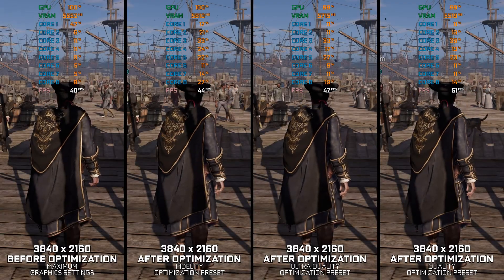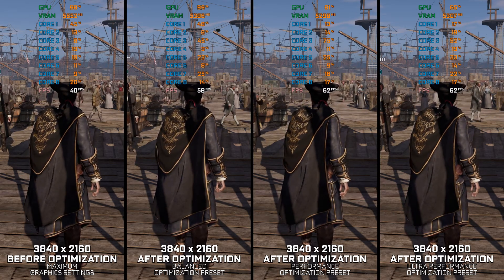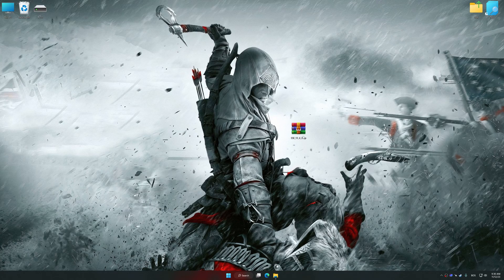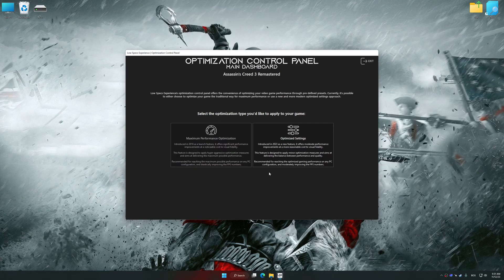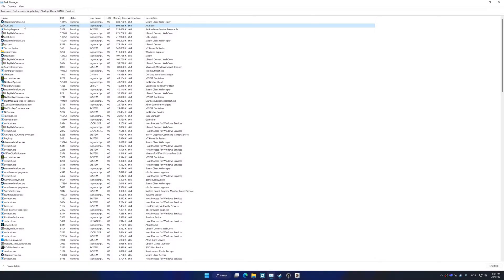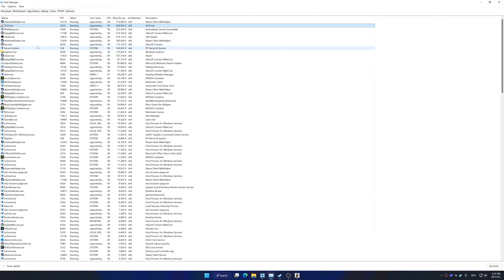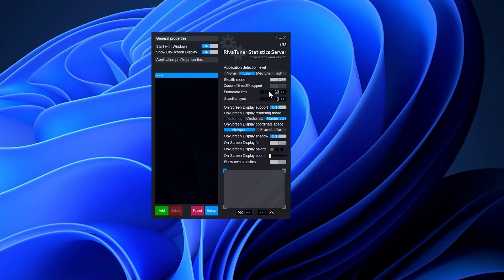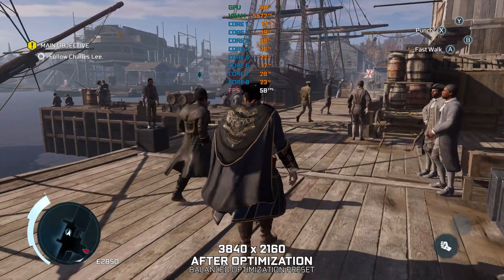Assassin's Creed 3 Remastered | Optimized PC Settings for Smoother Gameplay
Learn how to configure the Optimized PC Settings presets in Low Specs Experience for Assassin's Creed 3 Remastered to achieve stable frame rates, smooth gameplay, and balanced performance. This guide shows you how to maintain excellent visual quality while improving responsiveness, reducing micro-stutters, and keeping motion fluid for the best overall gaming experience.

⏱️ Timestamps

00:00 Before vs After Optimization
00:53 Optimization Guide
02:09 Stutter, Freezing and Single-threaded Issue Fix
03:04 FPS Lock, Uneven FPS and FPS Flactuation Fix
03:53 Additional Gameplay Footage